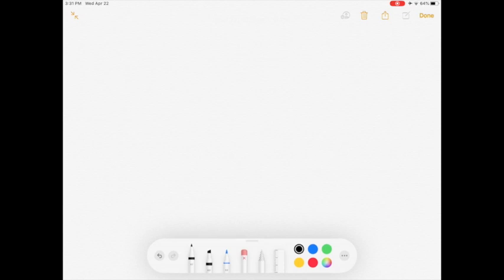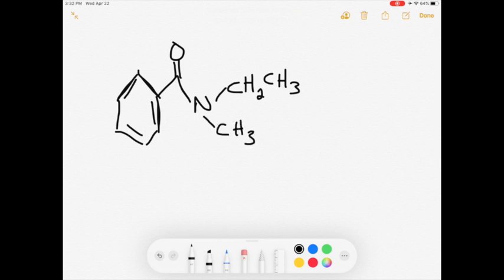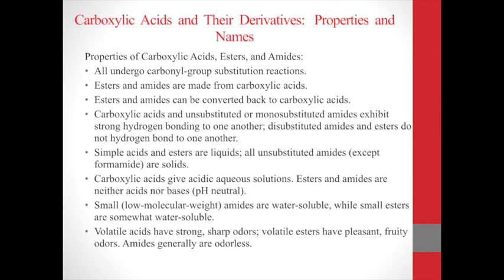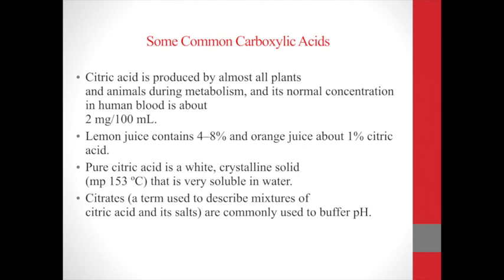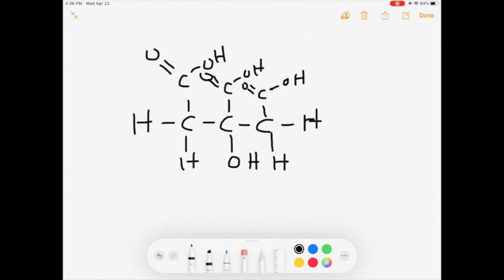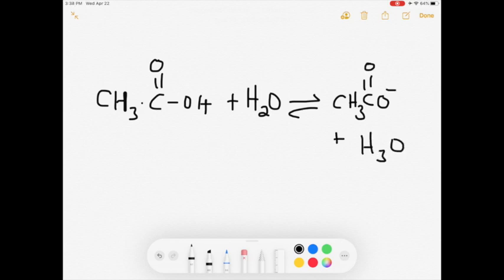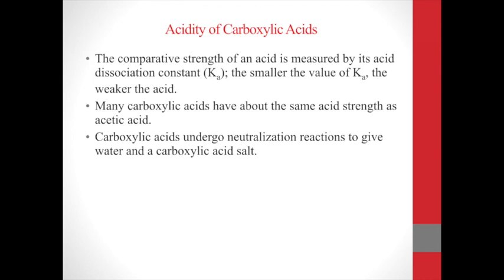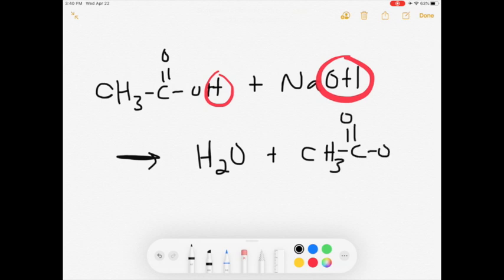GOB Chapter 6 Video 3